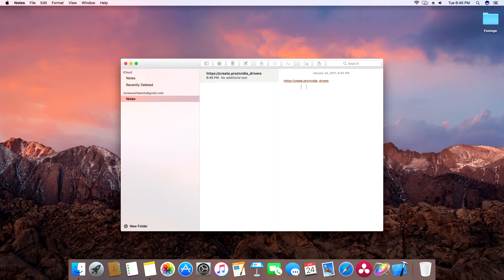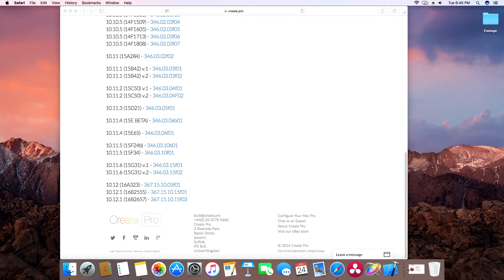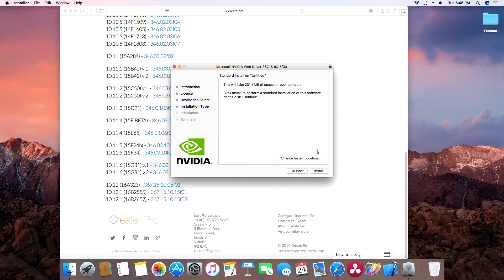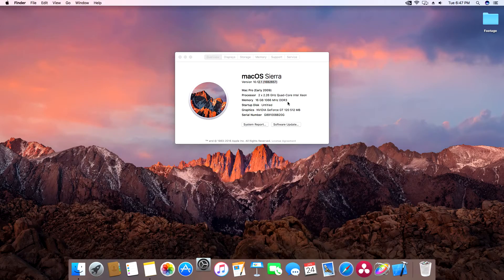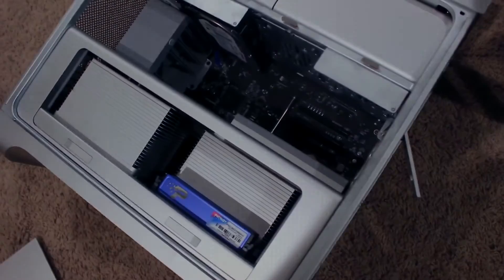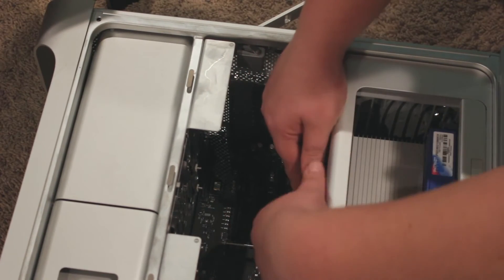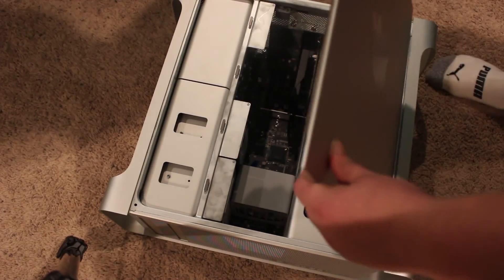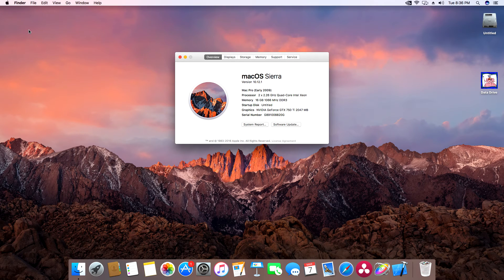How to Upgrade Mac Pro 4,1 and 5,1 Graphics to Nvidia GTX Cards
In this video I show you how to upgrade a pre 2013 Mac Pro to an Nvidia GTX GFX card.